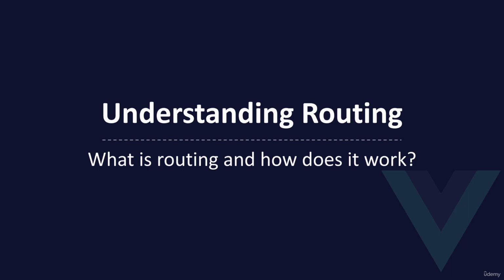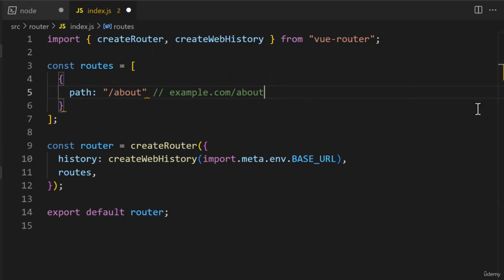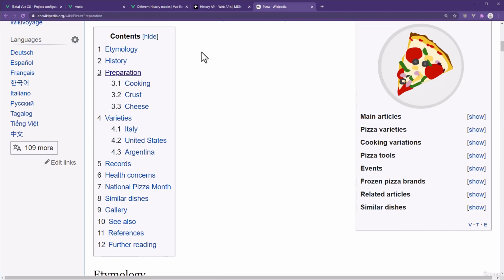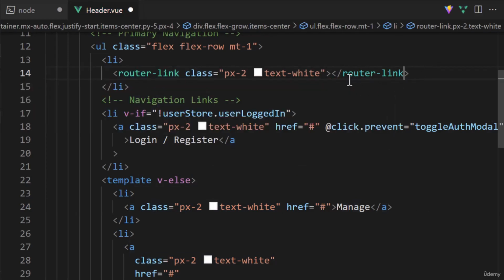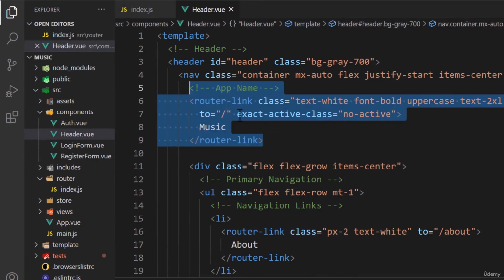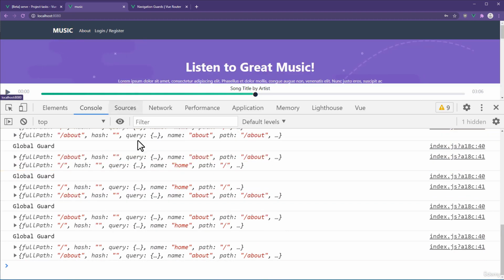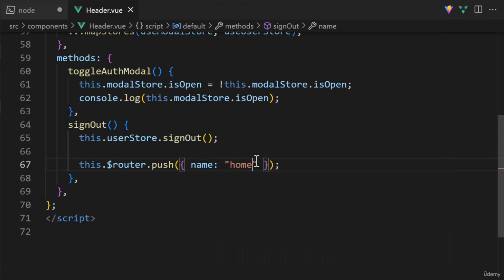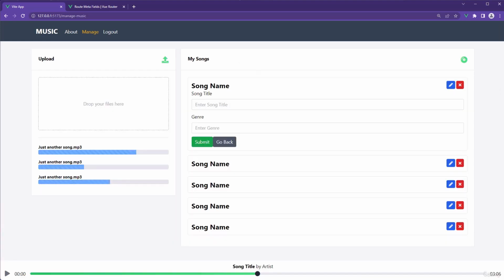12 Master Project Routing